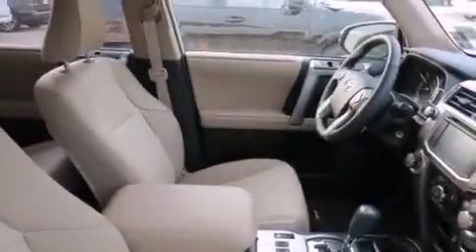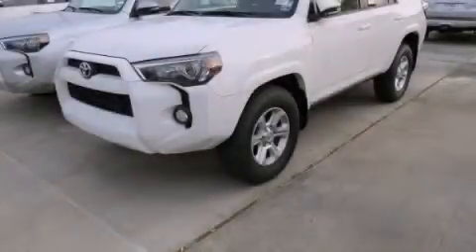2014 Toyota 4Runner Denham Springs LA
Year : 2014
 Make : Toyota
 Model : 4Runner
 Engine : Regular Unleaded V-6 4.0 L/241
 Trans . : Automatic
 Exterior : Super White

 Interior : Bisque
 Stock : 068235